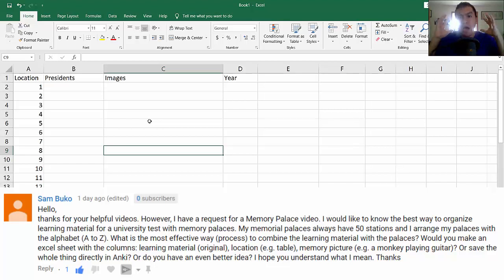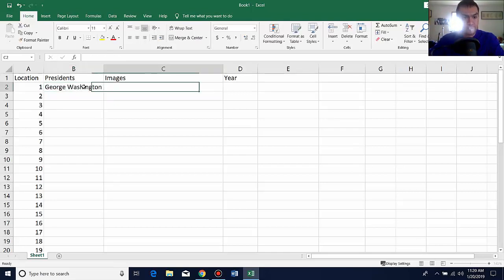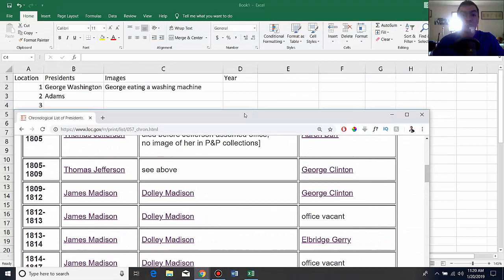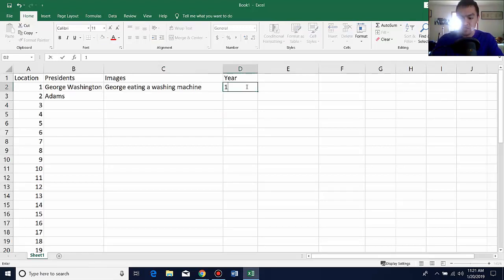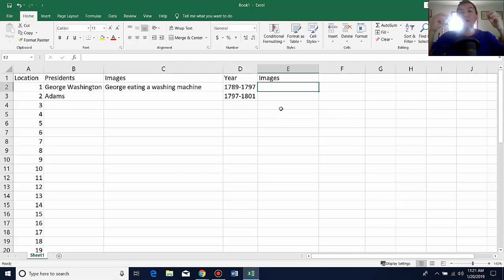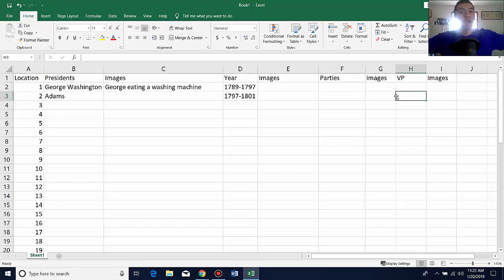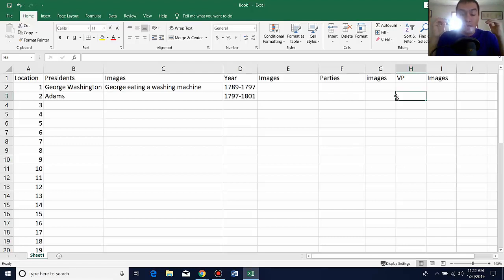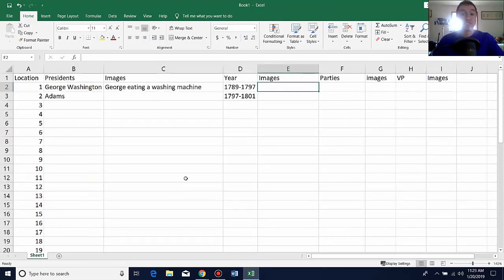How To Use Excel To Organize/Keep Track Of Info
Learn how an excel sheet can help you organize and keep track of info in a memory palace!